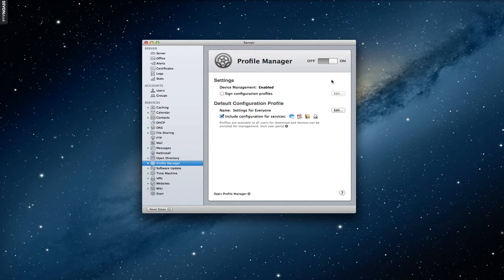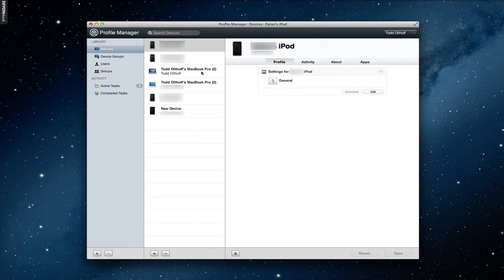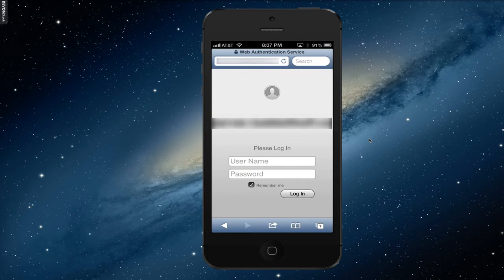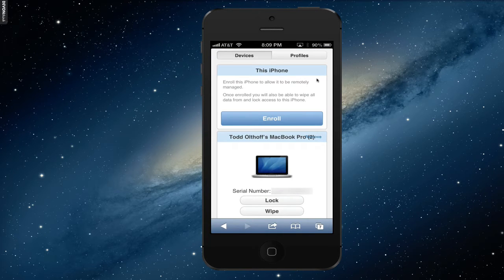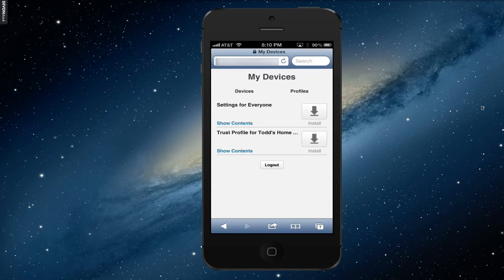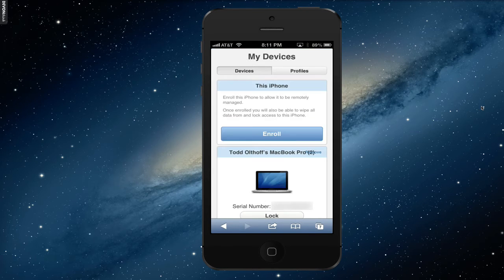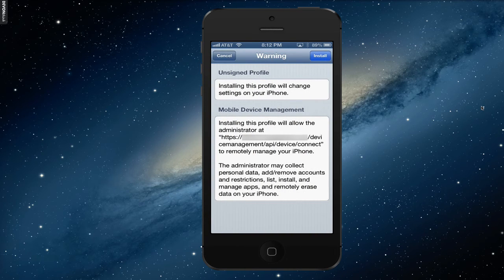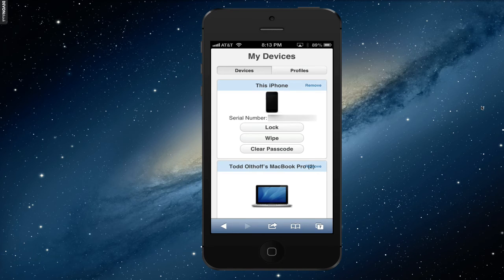Mountain Lion Server Part 22: Profile Manager iOS Device Enrollment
In this screencast tutorial I cover how to enroll your iOS devices in your Server's Profile Manager. I cover each of the steps to enrolling your devices and how those devices display in Profile Manager itself.